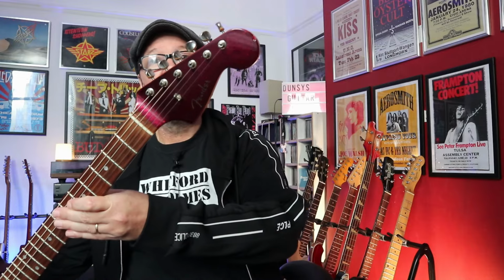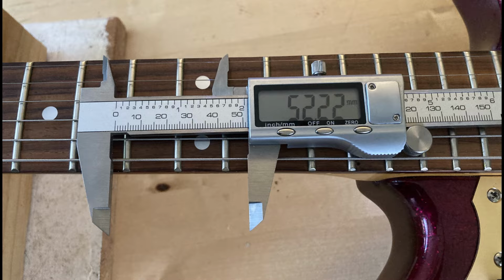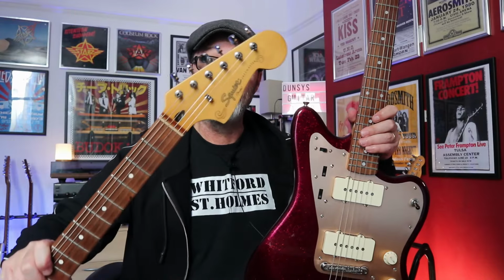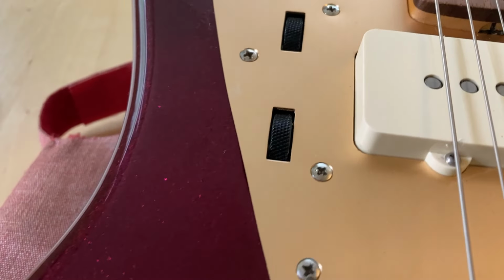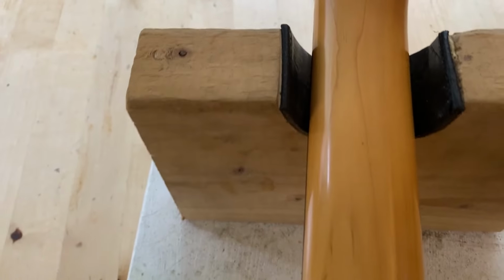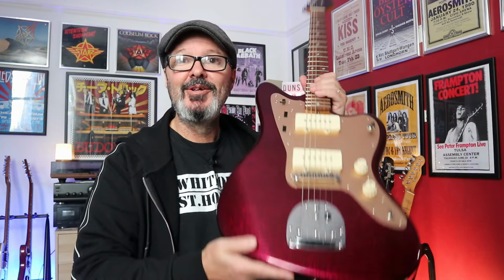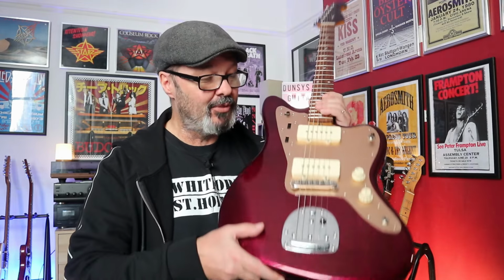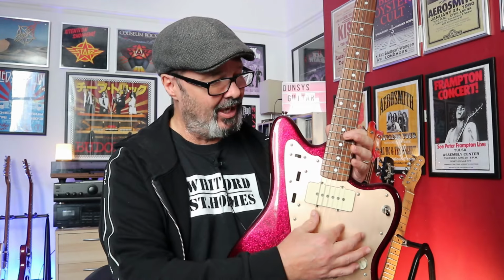Fender J MASCIS JAZZMASTER Crafted in Japan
This FENDER JAPAN J MASCIS JAZZMASTER in purple sparkle is a truly spectacular looking guitar. I was delighted to get it on loan for a little while, so I can compare it to the SQUIER J MASCIS JAZZMASTER.

Video Timing
0:00 Intro
2:33 Guitar Specs
5:00 Sound Samples
9:30 Summing Up
11:13 End Tune

Keep an eye out for the FENDER J MASCIS JAZZMASTER v the SQUIER J MASCIS JAZZMASTER video, coming soon!

Thanks as ever for watching

Dunsy